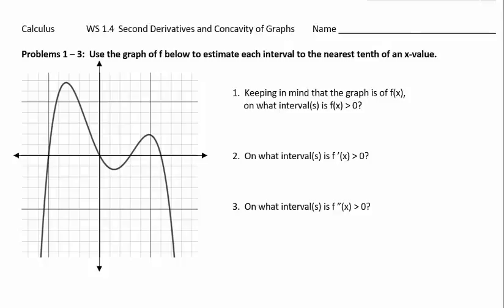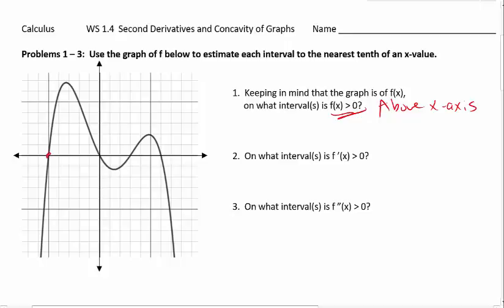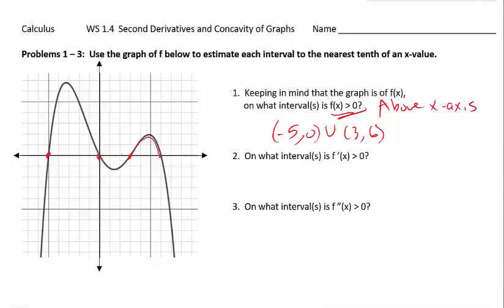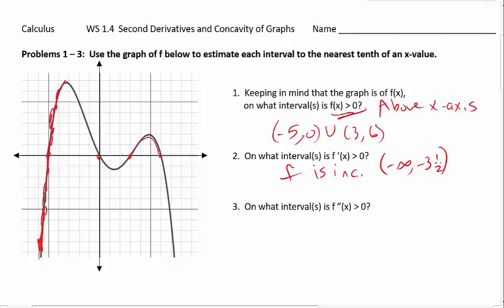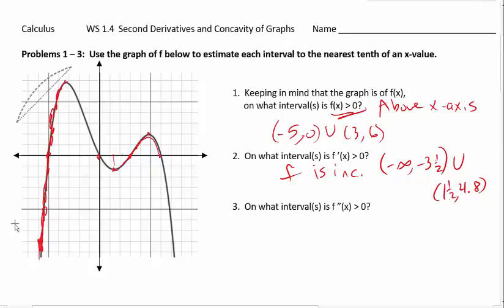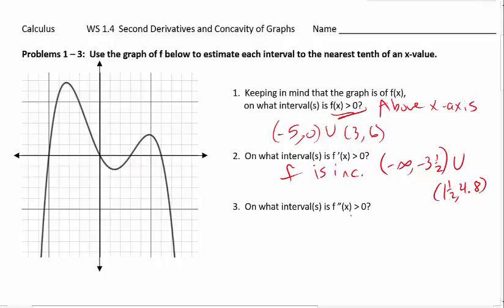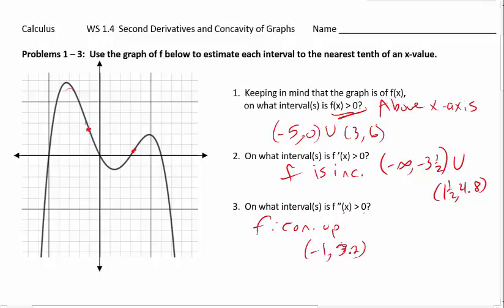Calc WS 1.4 problem 1,2,3